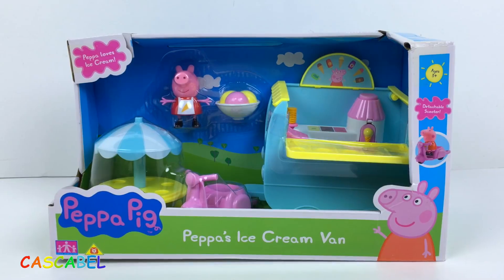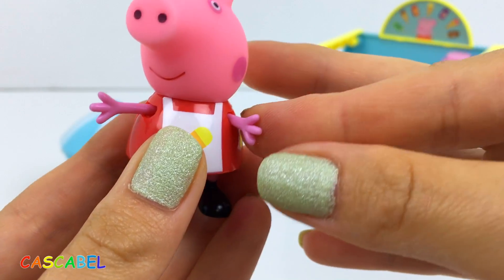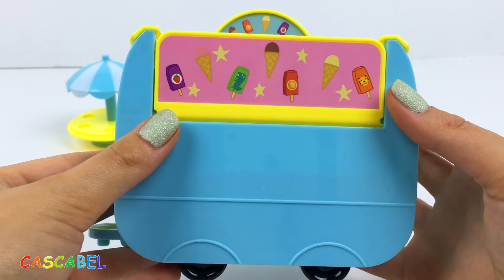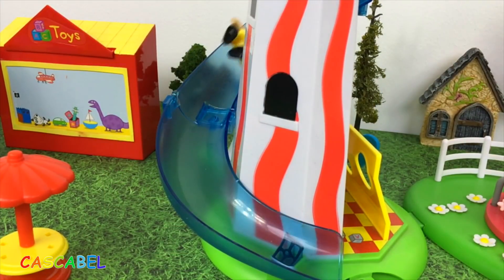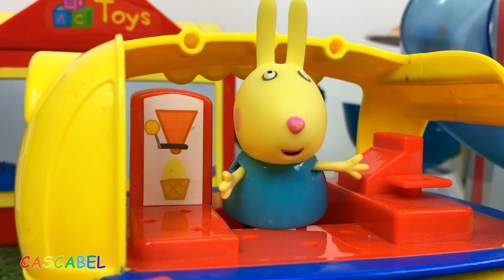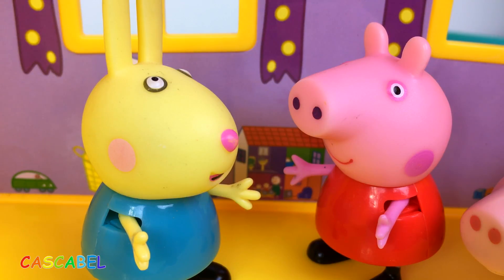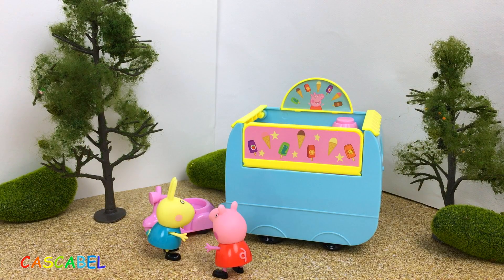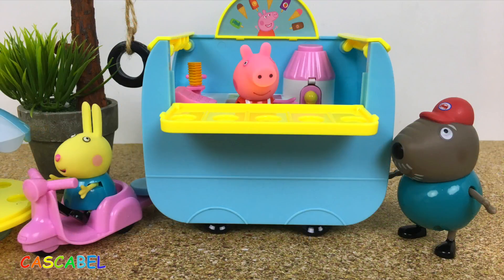PEPPA PIG Y REBECCA RABBIT SON SOCIOS EN LA HELADERIA - LA CAMIONETA DE HELADOS CON SCOOTER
Bienvenidos a mi canal de juguetes Cascabel!
En este video os traigo la camioneta de helados de Peppa Pig. Incluye un scooter rosado, la figura de Peppa Pig con un delantal de heladera y un remolque del cual peppa Puede vender helados a sus amigos. EL scooter se puede quitar del remolque. Ademas de eso hay un bol con un helado gigante. En este video Peppa y sus amigos se estan divertiendo en el parque de diversion. Rebbeca esta llevando su heladeria sobre ruedas al parque para vender helados. Los ninos forman una cola, pero los helados no son suficientes para todos. Entonces Peppa le propone a Rebbeca que se vayan juntas a abuelo Dog pare comprar un nuevo remolque de helados, a cambio le daran el remolque viejo de Rebbeca y todos los ahorros de Peppa. Abuelo Dog tiene muchisimos vehiculos a vender, de coche descapotable, a camioneta, a autobus,  helicoptero y tambien barco. Pero al fondo de su patio encuentra el remolque de helados con scooter que las ninas estaban buscando. Como es tan grande y nuevo, las ninas regresan al parque de diversion para vender helados a sus amigos.

Defiende Las Praderas La guardia del Leon playset Juguete de Disney Junior The Lion Guard Defend

Miles del Manana Juguetes Disney Nueva Mision en el espacio cosmico para la familia Callisto Mile

La aventura del conejito de Pascua en el bosque de los dinosaurios - Matchbox Dino Trapper Trailer

Jake y los piratas de nunca jamas y el concurso de canones - Jack the pirate and Captain Hook

Princes Sofia the first Un dia en la cocina con la Princessa Sofia, Amber y James:

La Princesa Sofia y la Familia Real esperando a Papa Noel Playdoh Sorpresa  Juguetes de Navidad